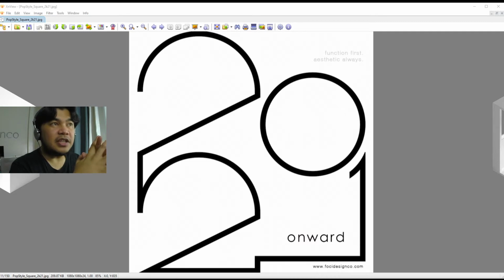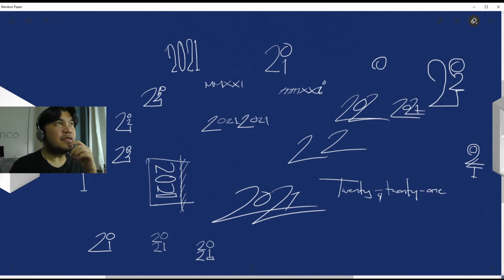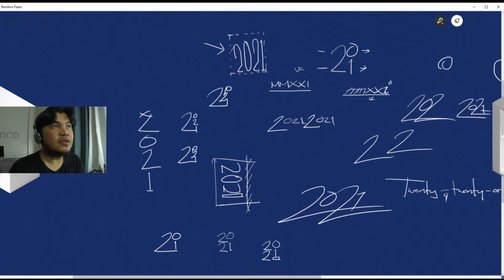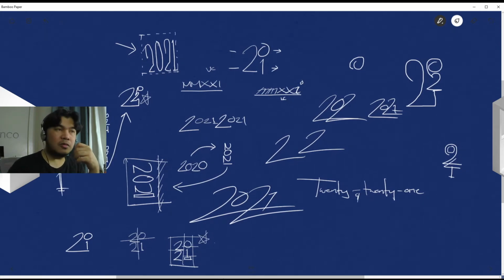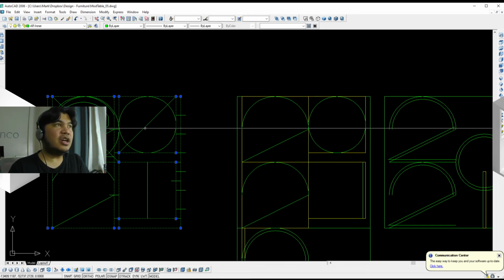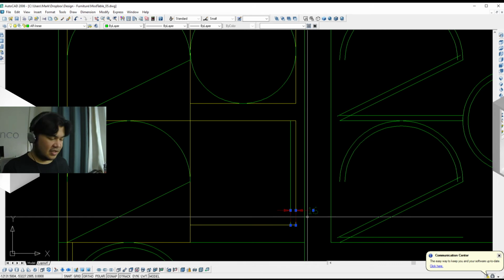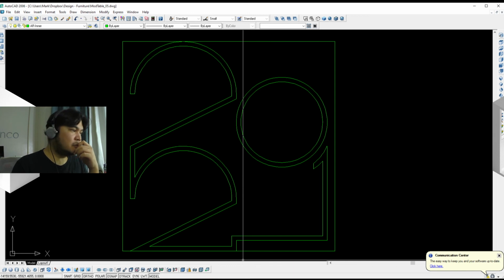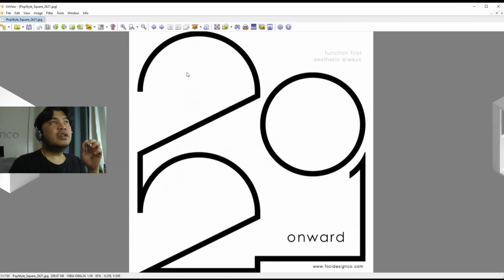065 AutoCAD Exercise Icon Development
Happy New Year everyone! These first 12 minutes for the year 2021 are basically dedicated to the year and outlines the entire process of developing the art that we put out annually... Watch out for the CNY (Chinese New Year) because we make ones for those too, more illustrative though.

What you'll find inside are some logo development principles, basically the entire process from conceptualization to delivery of the artwork.

Icon Studies 2:03
Icon Development in AutoCad 7:00
Icon Final Outout 12:17